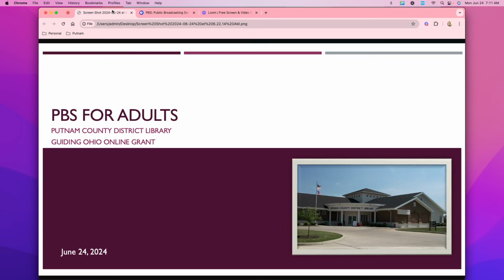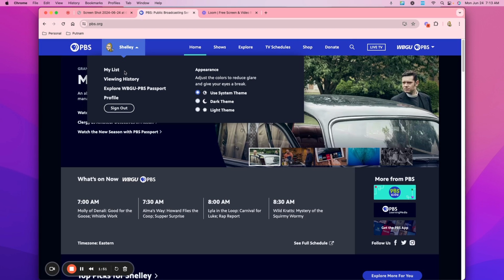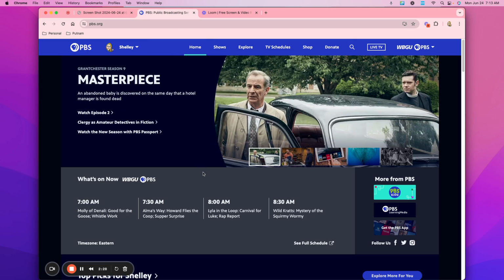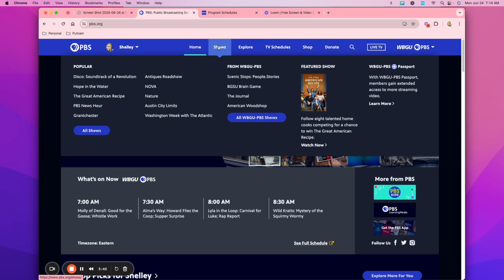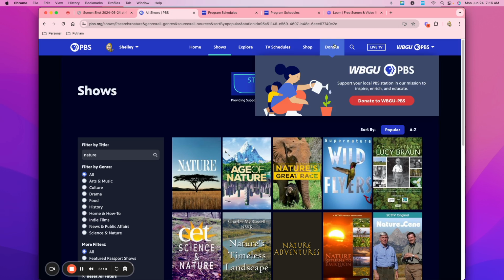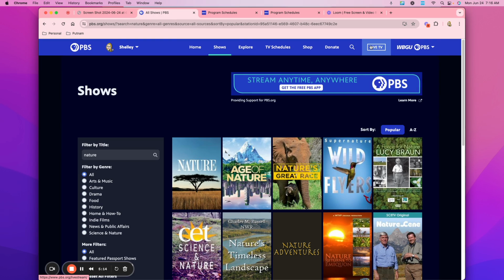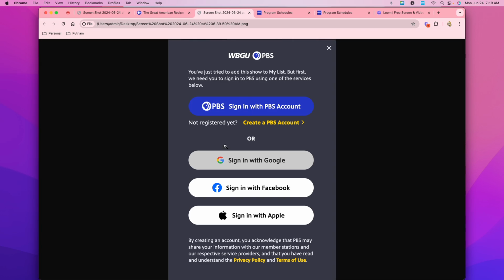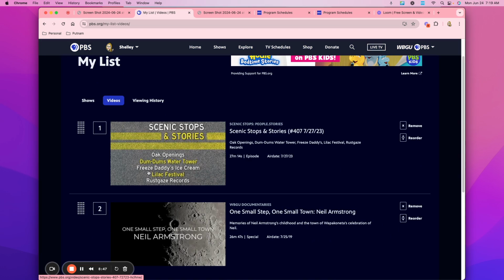PBSforAdults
Your local PBS channel has lots to offer for kids as well as adults.  Also setup an account so that you can save videos and shows to watch now and later.  By donating and creating a passport account you will have additional shows available.